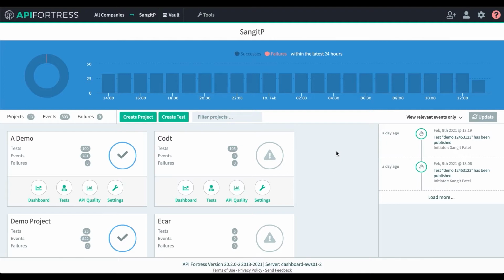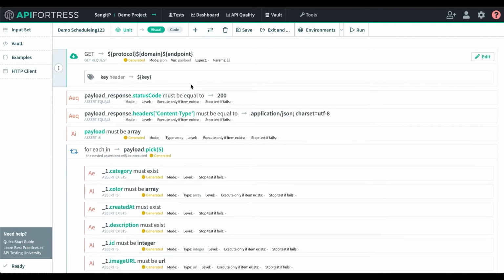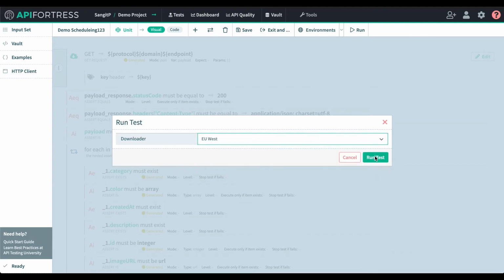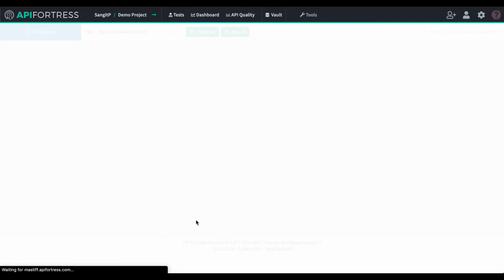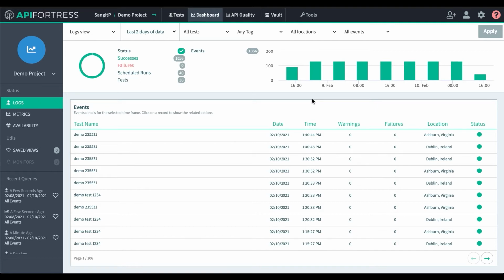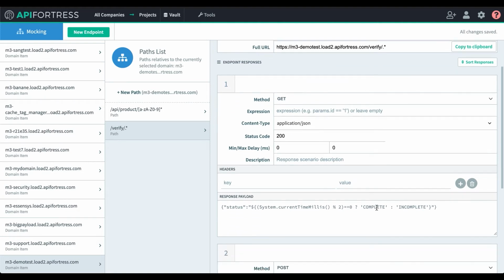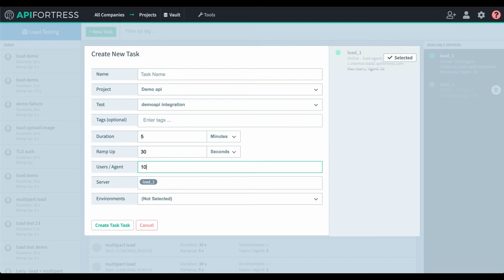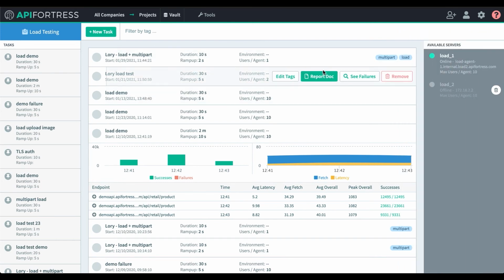Sauce API - SauceCon 2021 Demo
In this SauceCon 2021 demo session, Sangit Patel shares the Sauce Labs API testing tool, API Fortress. He provides an overview of the platform, and shows how to generate a functional test and execute it. He also discusses the use of the built-in scheduler to monitor your production APIs as well as lower environments and the benefits of doing so. Finally, he demonstrates the API Mocking feature and the API Load Testing feature.

Key Takeaways
- Understand how to generate and execute a functional test with API Fortress
- Learn how and why to monitor production APIs
- See API Mocking and API Load Testing features in action